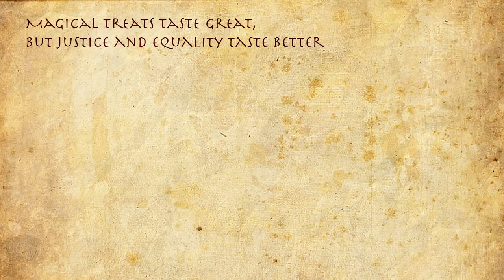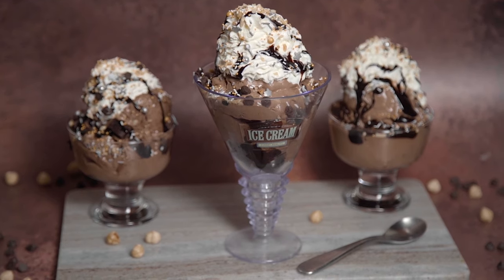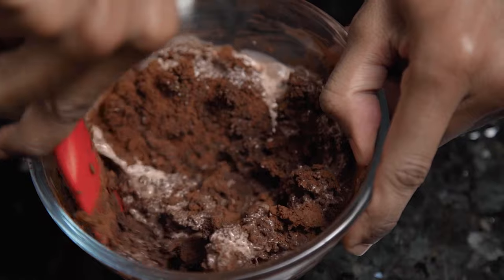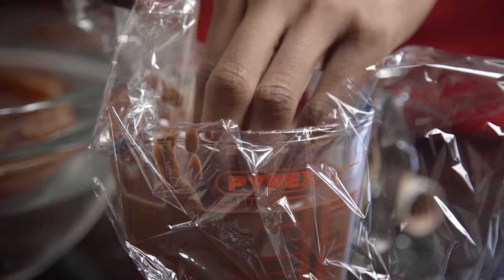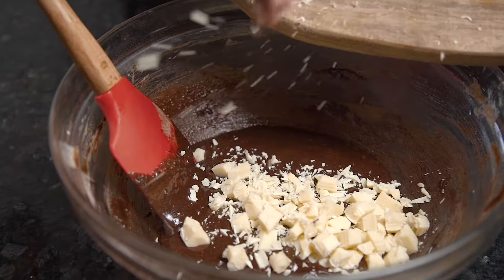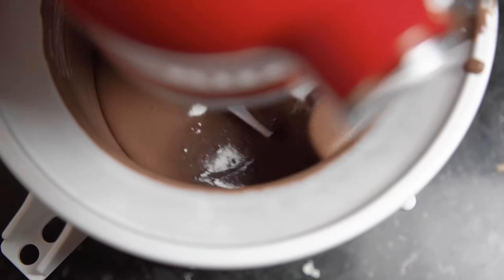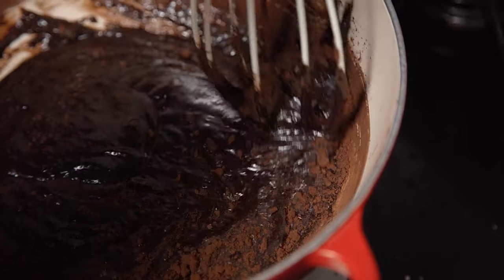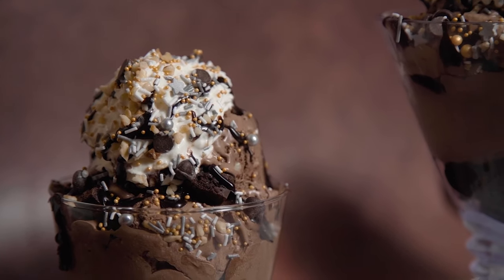Fortescue's Choco-Nut Ice-Cream Sundae Recipe | My Harry Potter Kitchen | Prisoner of Azkaban Ep. 18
This week we're heading to Diagon Alley and creating a magical Ice-Cream Sundae inspired by Florean Fortescue!

It's time to jump back into Chapter Four of the Prisoner of Azkaban - "The Leaky Cauldron" where Harry is out enjoying his return to the Wizarding World. While he's exploring Diagon Alley, he befriends Florean Fortescue who "gave Harry free sundaes every half hour"
Now that sounds like my kind of summer!

We find out later in the book (Chapter 16!) that Harry is missing "Fortescue's Choco-Nut Sundaes" so that's what we're going to use as the inspiration for this week's ice-cream sundae recipe!
This homemade chocolate hazelnut ice-cream recipe is super easy to make and tastes incredible! I've churned mine in an ice-cream machine for that magical melt-in-the-mouth texture - but you can create it in a tub in the freezer if you don't have one!

To make this the ultimate Wizarding World Sundae I'm also incorporating some easy homemade chocolate brownies, homemade chocolate fudge sauce and lots of toppings!

Ready to experience the magic of Florean Fortescue's Ice-Cream Parlour?

Skip to the recipe steps:
0:00 - My HP Kitchen Intro
2:25 - How to make homemade chocolate ice cream recipe
4:42 - How to make homemade chocolate brownie recipe
6:34 - How to use KitchenAid ice-cream maker attachment
7:49 - How to make hot chocolate fudge sauce
8:30 - How to assemble Fortescue's Choco-Nut Sundae